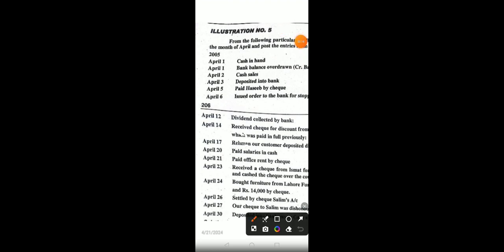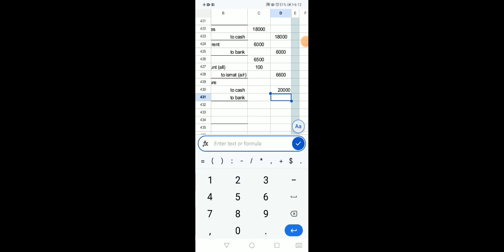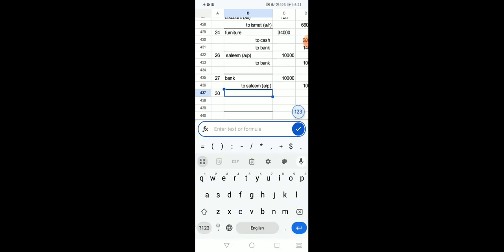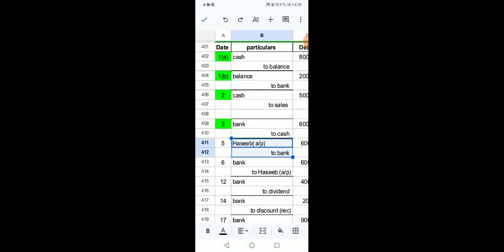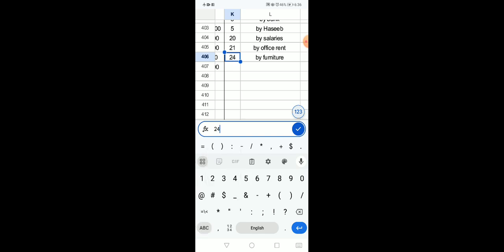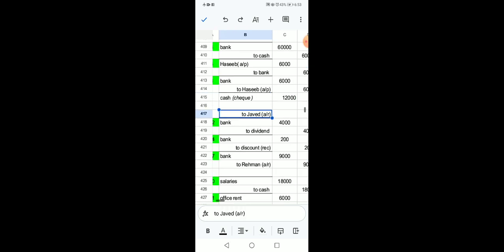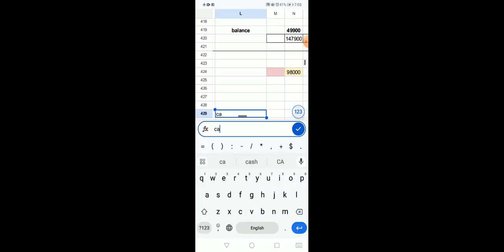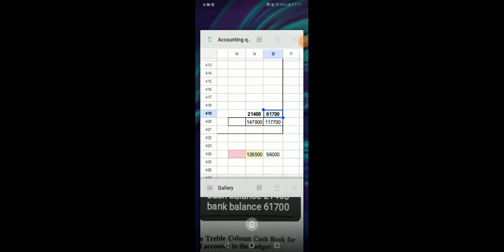illustration 5 (b) CASH BOOK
cash collections
cash disbursement